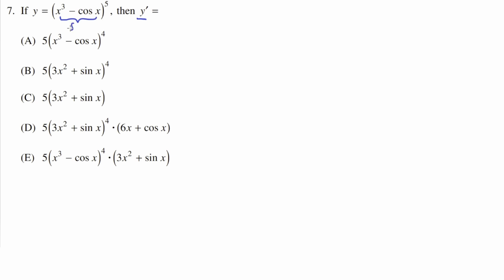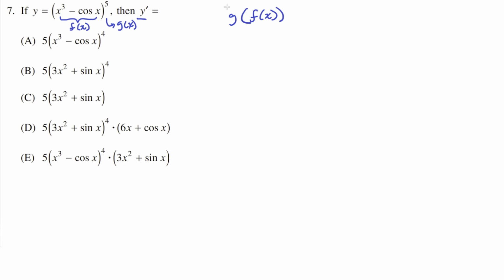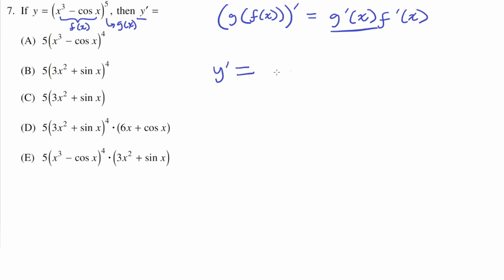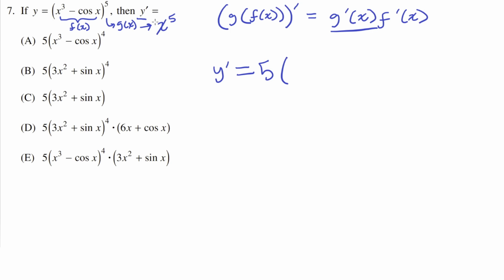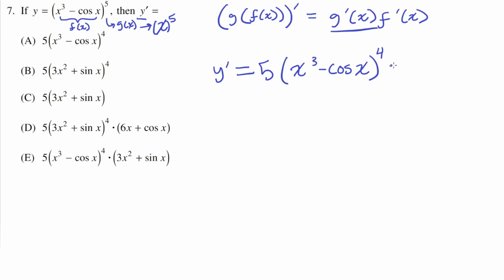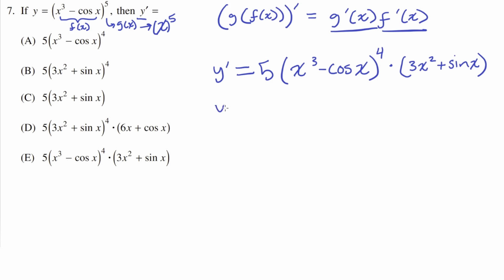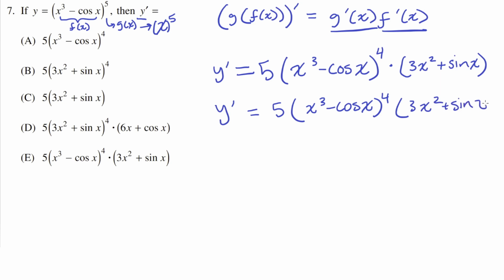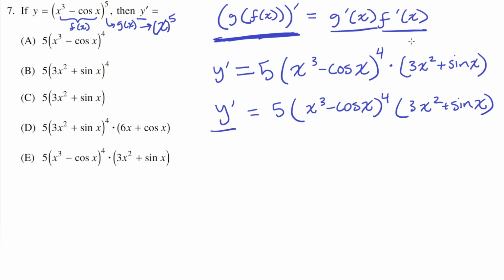AP Calculus AB 2012 Practice Test - Part A - Question 7